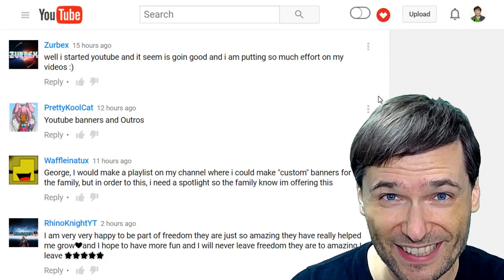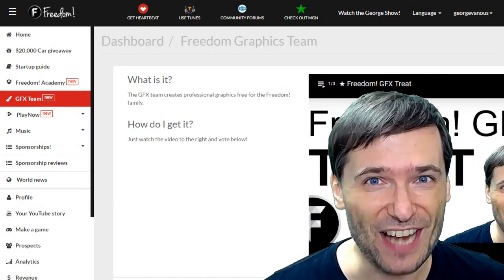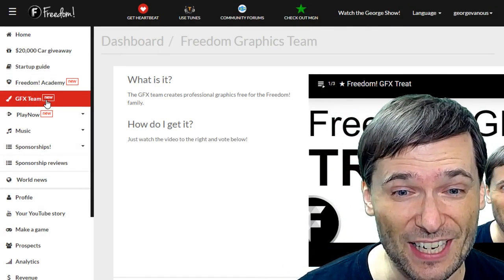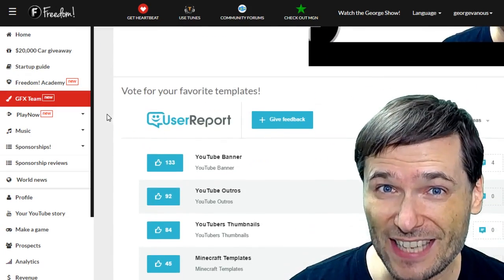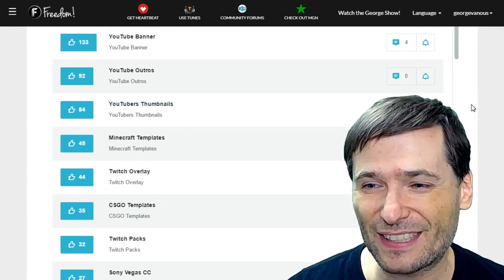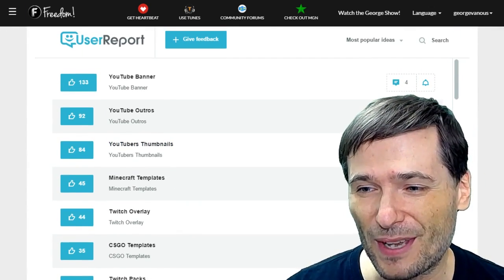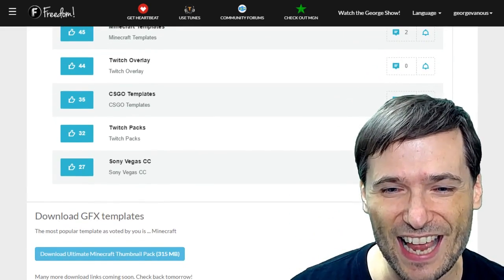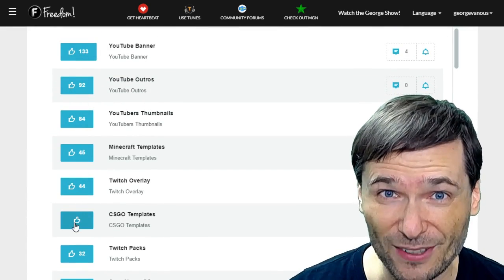★ Freedom! GFX Vote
Download professional GFX templates, free for you, in your shiny Freedom! dashboard.

▼ Links

▼ Heartbeat

▼ Freedom!

▼ Music